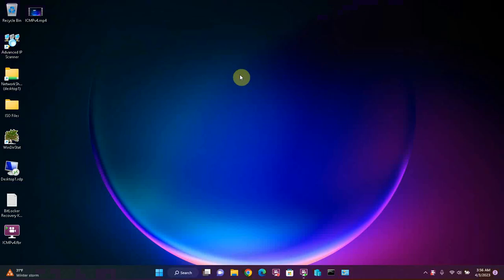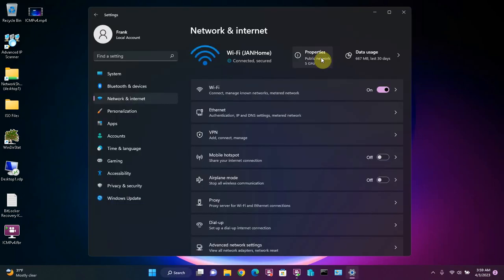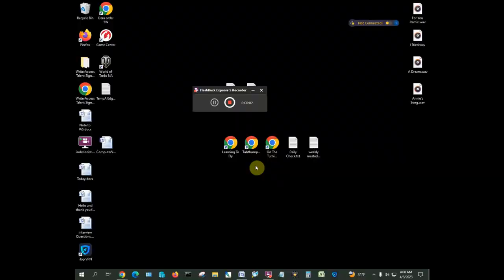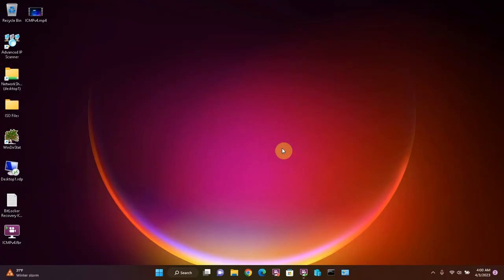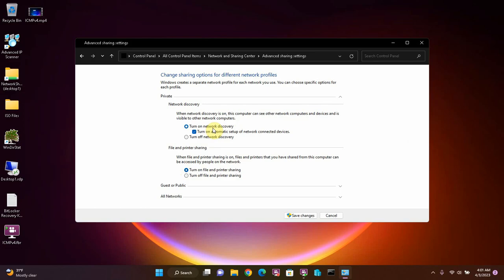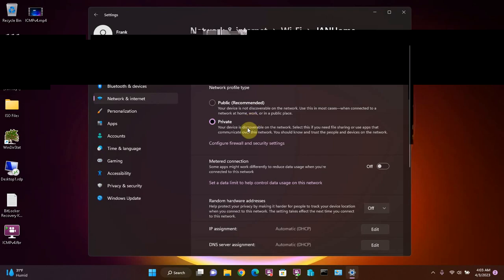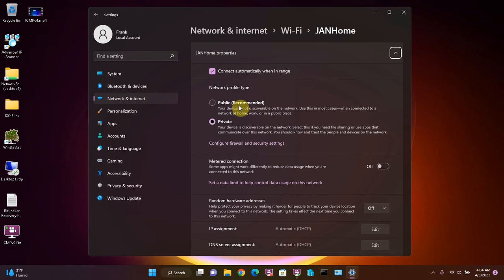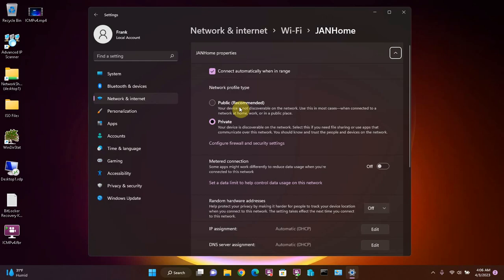Windows 10, 11 - How to Change Network Profile, Turn on File and Printer Sharing, Network Discovery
In this video I will show you how to change your Windows Network Profile, and turn on File and Printer Sharing, and Network discovery in both Windows 11, and Windows 10.

Here are the steps I will cover in this video:
00:55  Change Network Profile on Windows 11
01:37  Change Network Profile on Windows 10
02:17  Turn on File and Printer Sharing, and Network discovery, on both Windows 11, and 10.
03:21  In depth explanation of Windows Network Profiles... what they are, and why they matter.